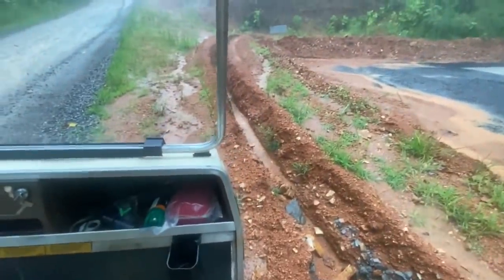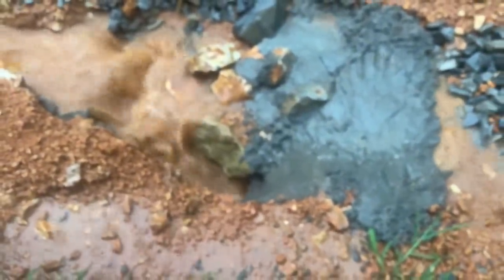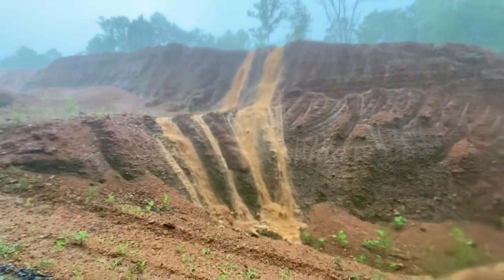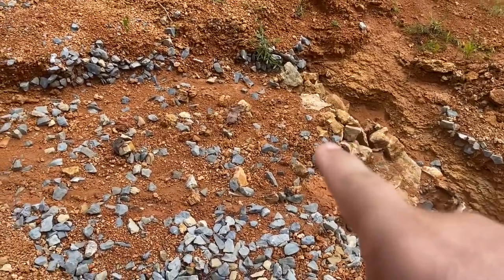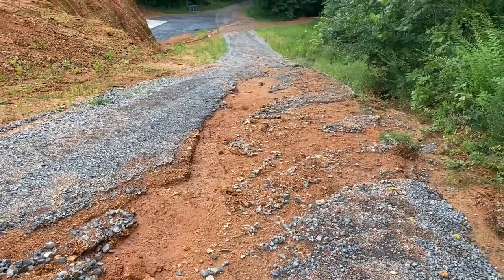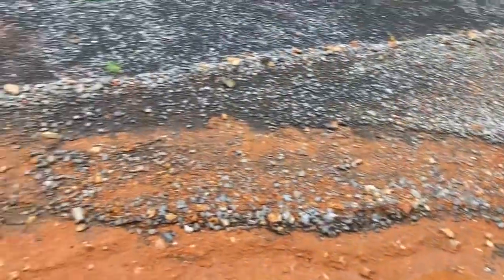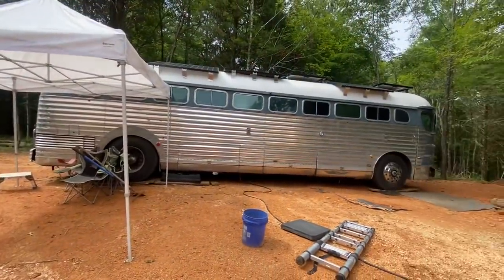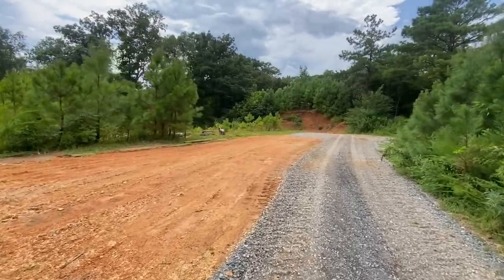Driveway very heavy rain washout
Watch the driveway get a torrential downpour and wash out the driveway stone.  The new geoweb should help with this problem in the future.  Two trips up and down the hill and the road surface was repaired.  Sorry the noise of the rain hitting the microphone makes a clicking noise and mutes the mic a bit too.   But it was a pretty severe thunderstorm.